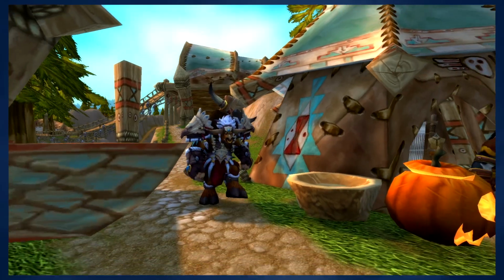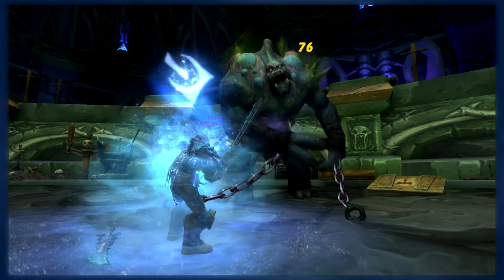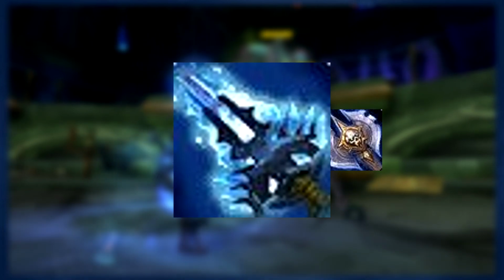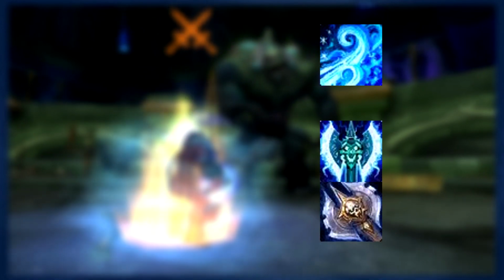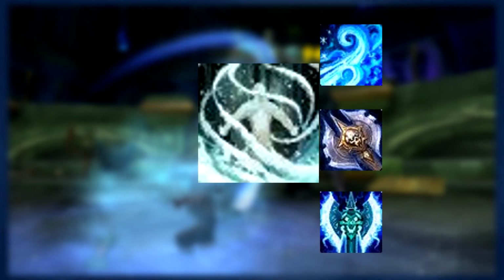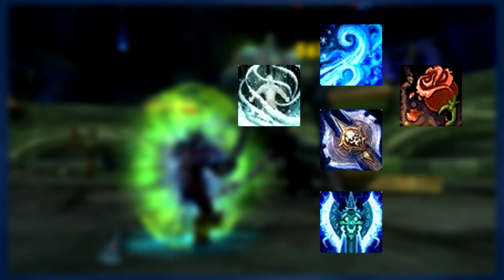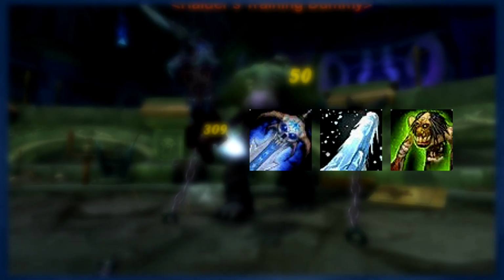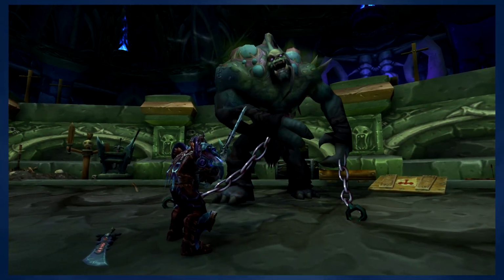Class Course: A Frost Death Knight Rotation Guide for Beginners in World of Warcraft Shadowlands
Check out this Wowhead page for links to Class Discords and other useful WoW Discords!